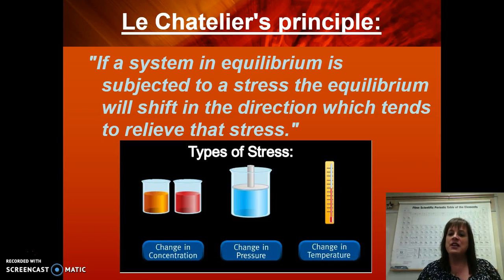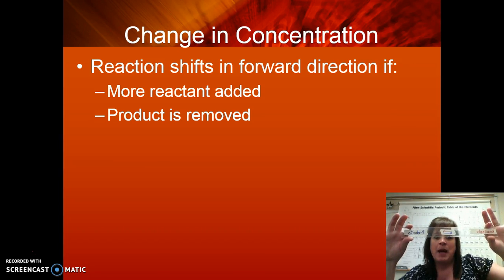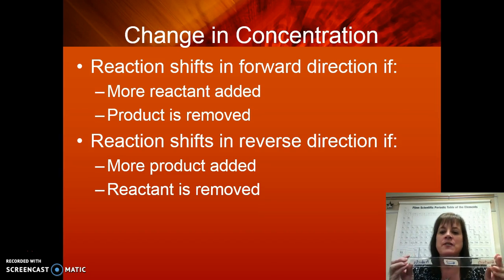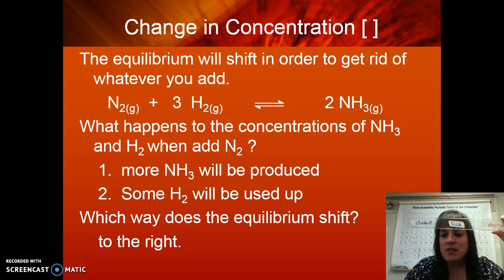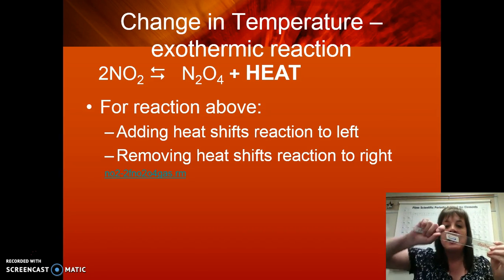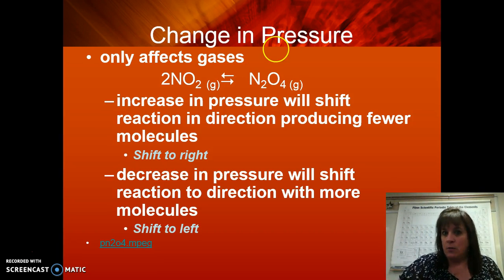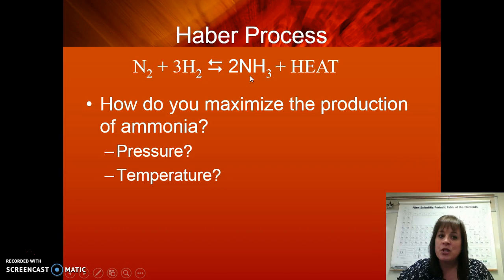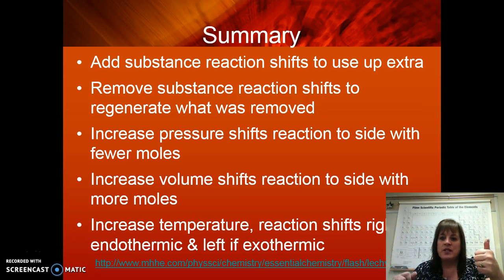Chemistry Unit 14: Video 2 LeChatelier's Prinicple